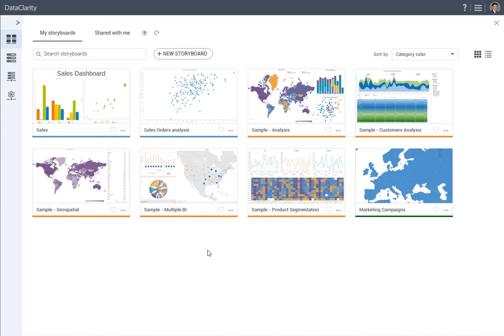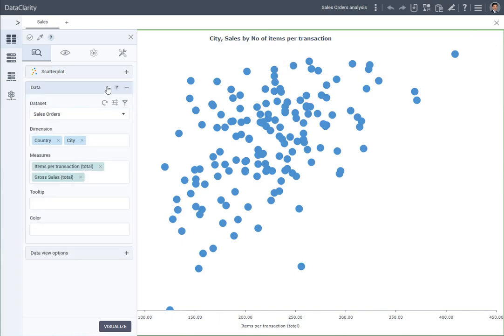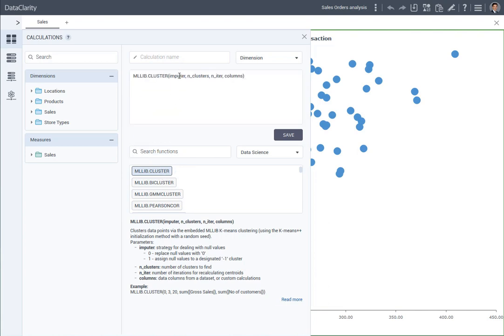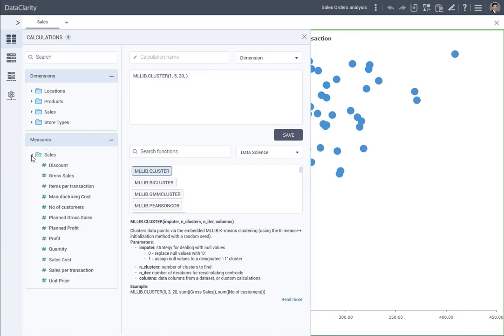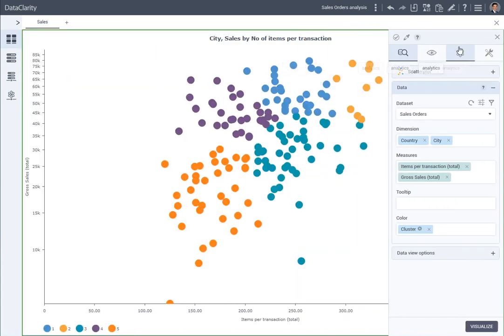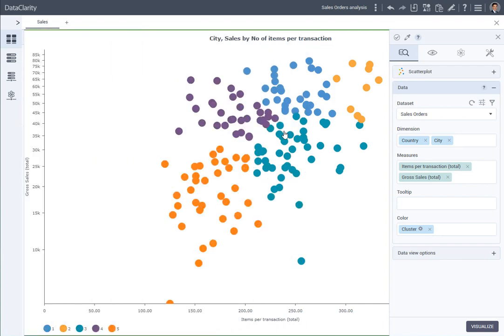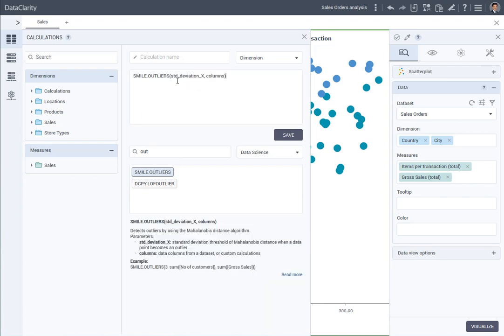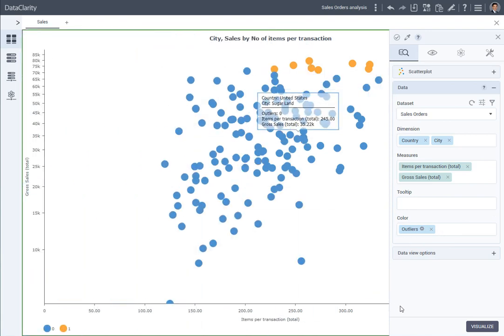How to use built-in Data Science functions to perform clustering and outliers detection analysis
Learn how to use built-in Data Science functions to perform clustering and outliers detection analysis.